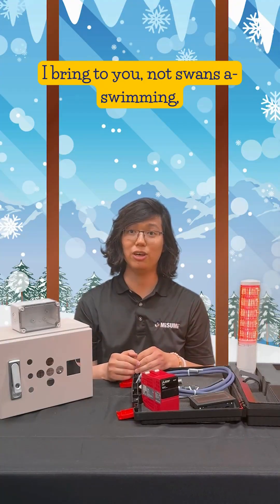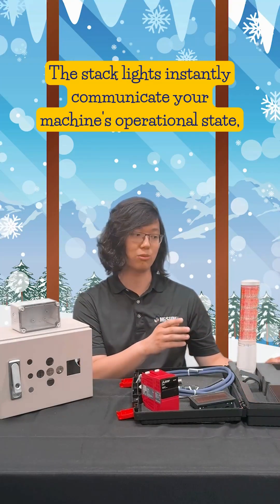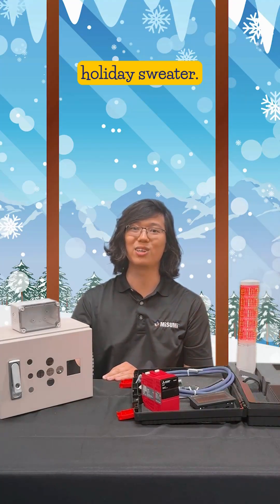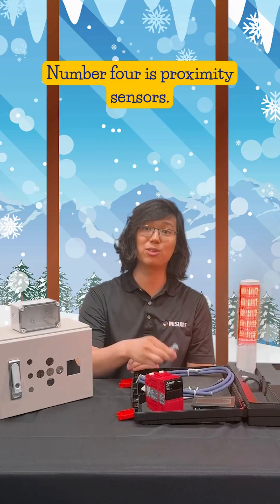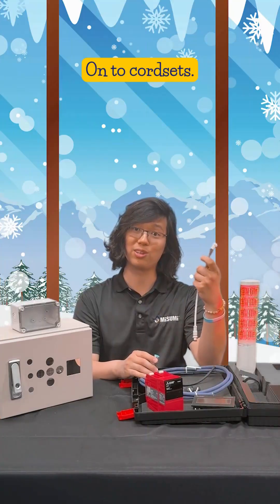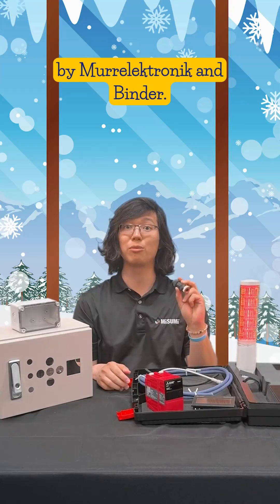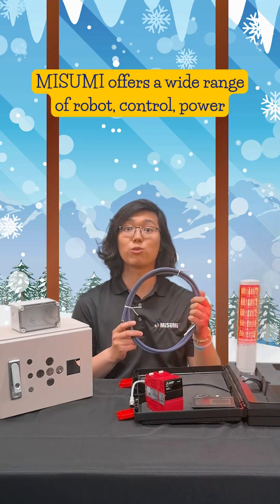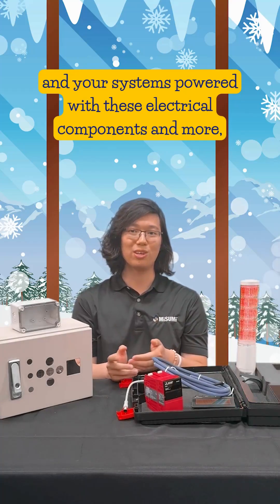7 Electrical Components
This post contains more electrical than your holiday lights ...

On the 7th day of MISUMI, we're bringing you 7️⃣ electrical components!

These parts keep everything powered and performing at peak efficiency ⚡